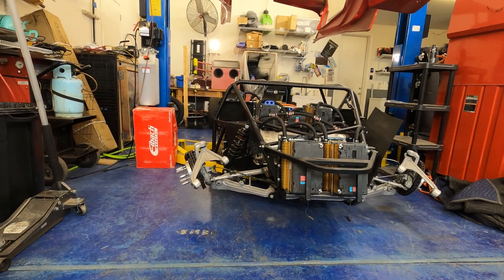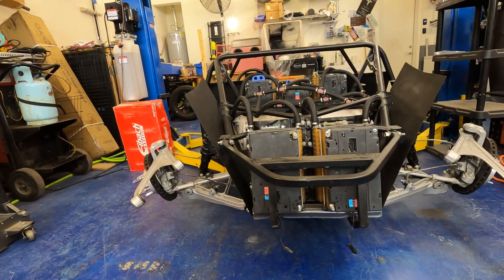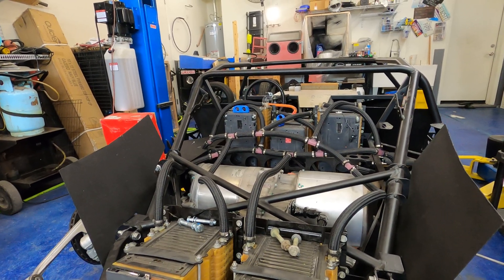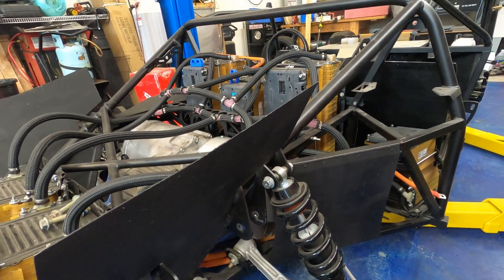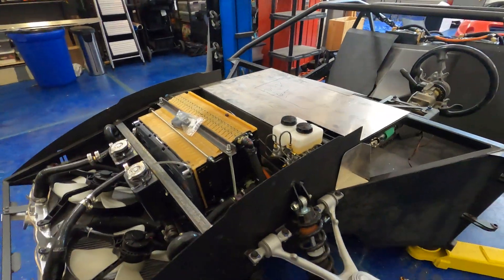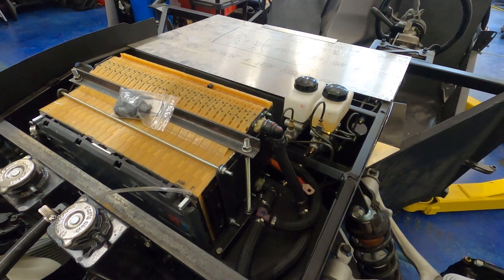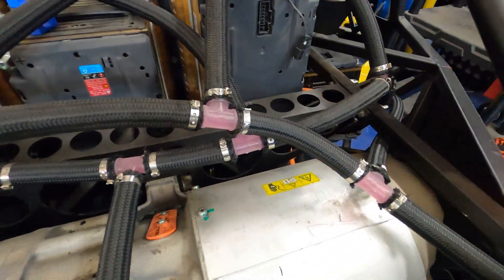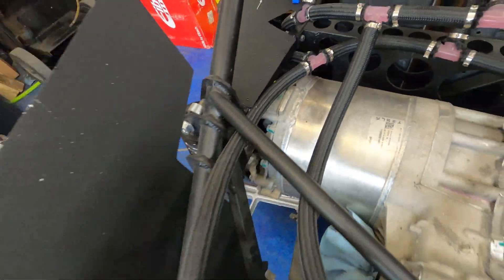Tesla Powered GTM Build - Massive Progress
So sorry for taking so long to get this update out.  I finally made some great progress.

Multiple parts - make sure to watch all of them!